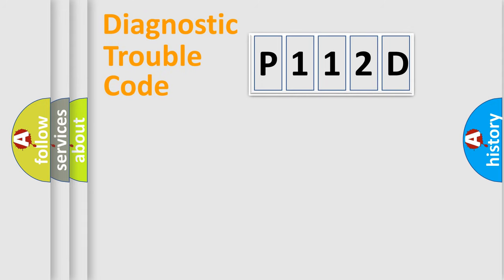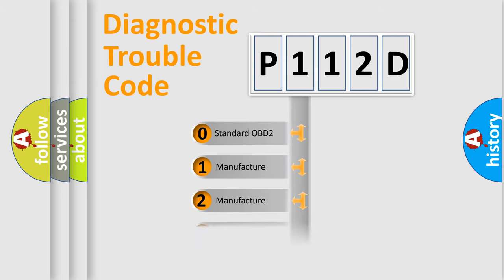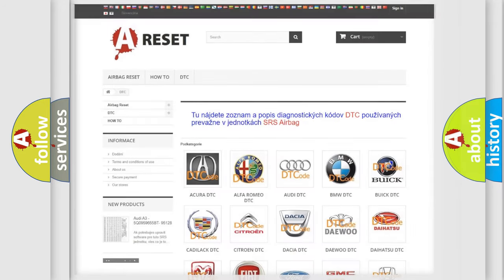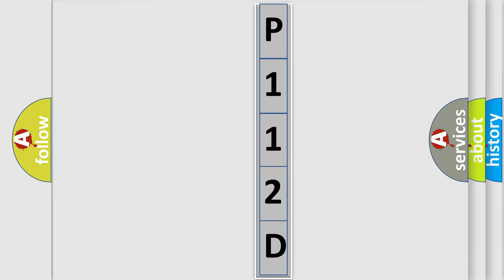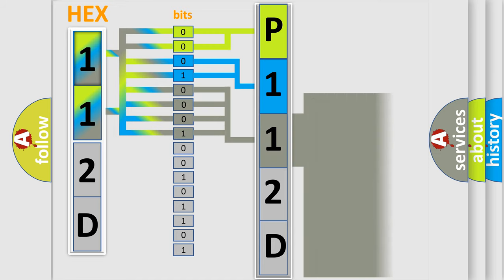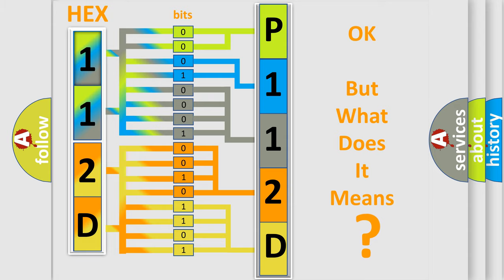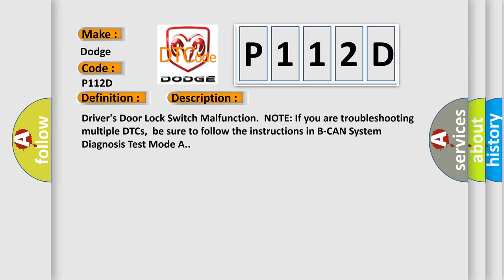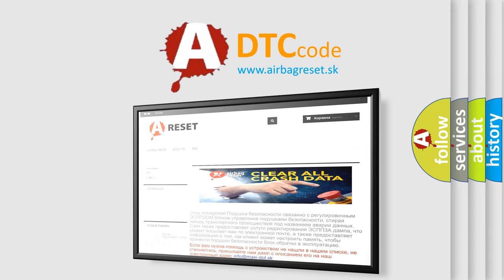DTC Dodge P112D Short Explanation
Contents:
0:21 Basic DTC analysis according to OBD2 protocol standard.
1:48 Insight into programming
2:58 A diagnostically understandable description of the Diagnostic Trouble Code
3:05 Basic error definition

Make:
Dodge
Code:
P112D
Definition:
Drivers Door Lock Switch Signal Malfunction (Lock or Unlock)
Description:
Drivers Door Lock Switch Malfunction.NOTE: If you are troubleshooting multiple DTCs,be sure to follow the instructions in B-CAN System Diagnosis Test Mode A.
Cause:
 Loose or poor connections Short in the wire between the LOCK and UNLOCK wires Faulty power window master switch Faulty MICU